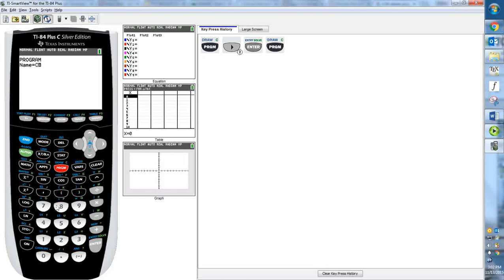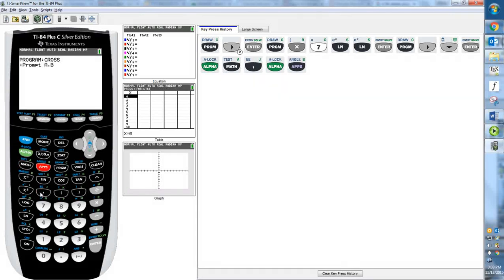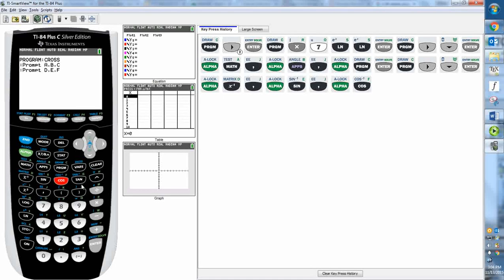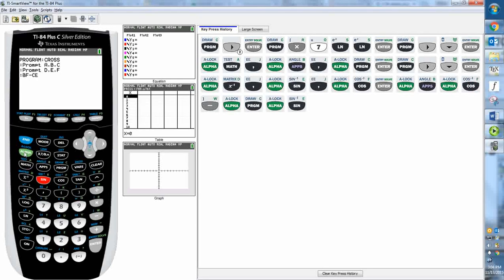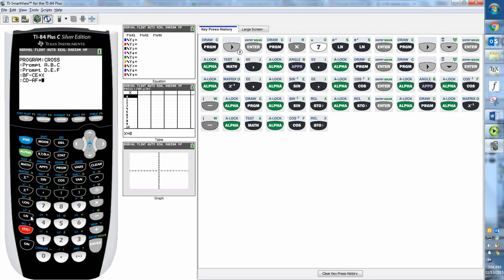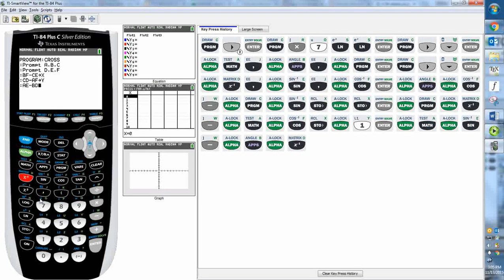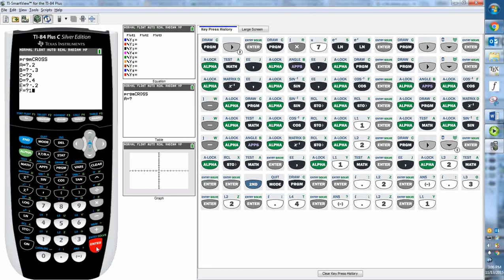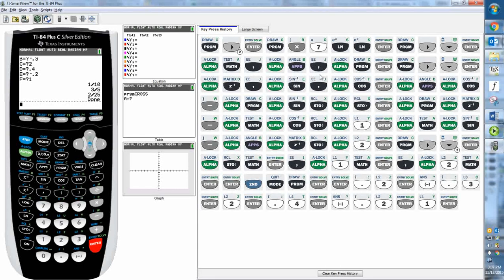Programming the cross product on a TI84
How to write a quick program on your TI-84 to calculate the cross product of two 3-dimensional vectors.
The user inputs the components of two vectors (A,B,C) and (C,D,E) and the program outputs the three components of the cross product